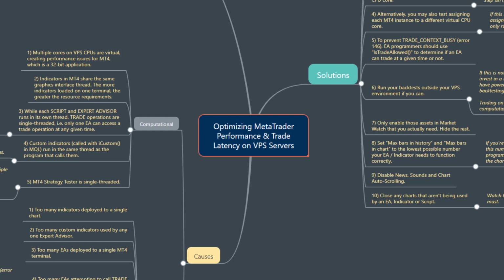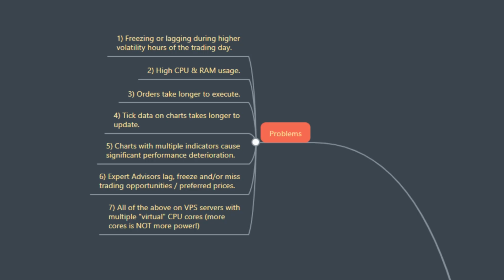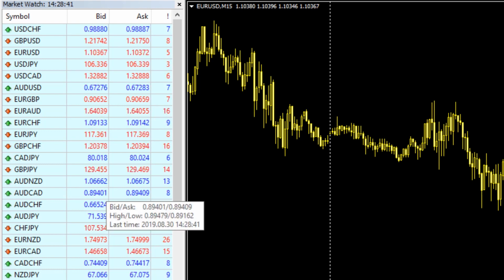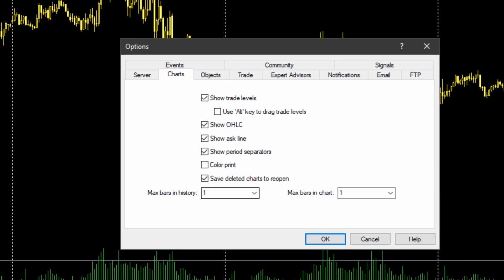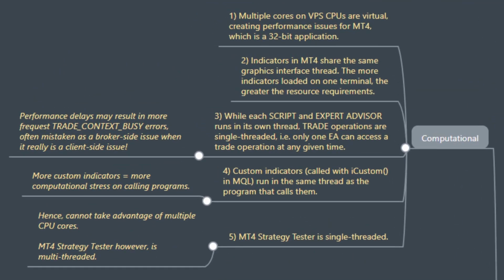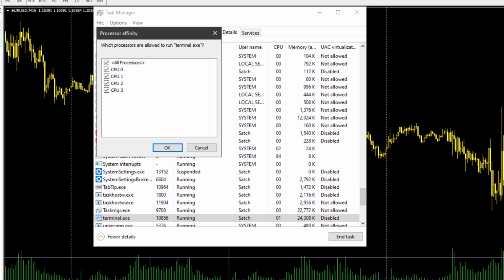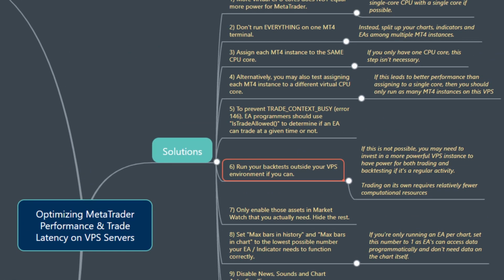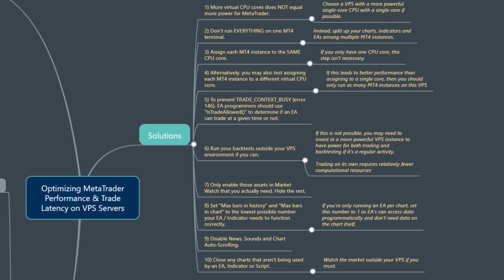Optimizing MT4 Performance & Trade Latency on VPS Servers for Algorithmic Trading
Specifically, we cover:

1) The seven most common performance issues experienced by algorithmic traders with MetaTrader 4 on VPS servers.

2) The underlying operational and computational causes that lead to these problems.

3) Solutions and how to both select VPS servers based on their CPU specification, and configure MetaTrader instances for performance objectives.

Do you have a great trading strategy?

Have our algorithms score it for investability - list your strategy on the DARWIN Exchange and attract investor capital as well as our own!

Topics